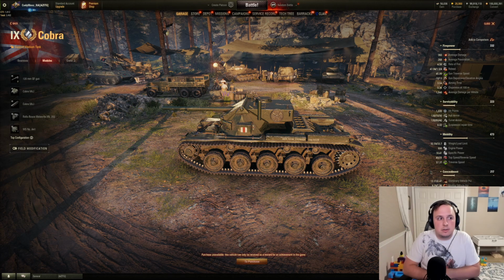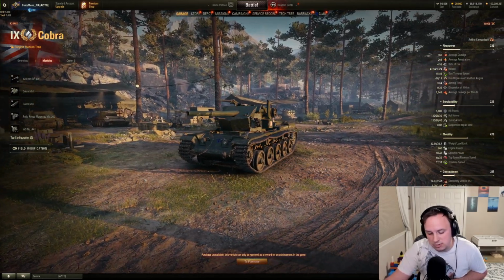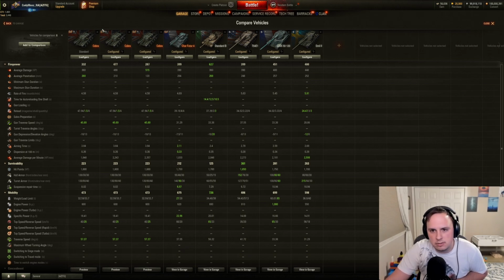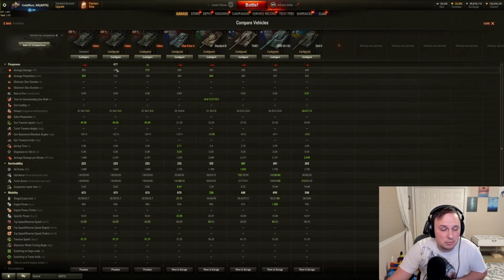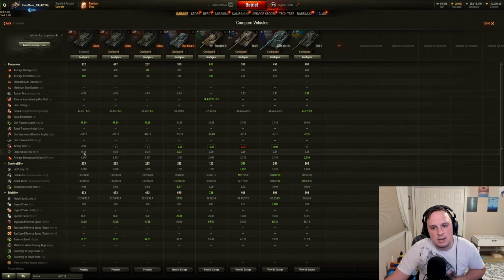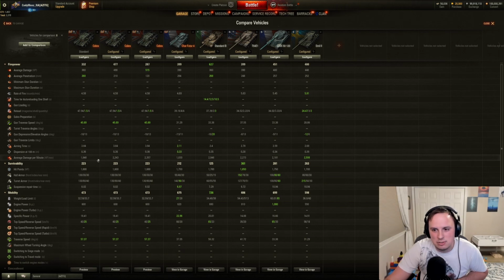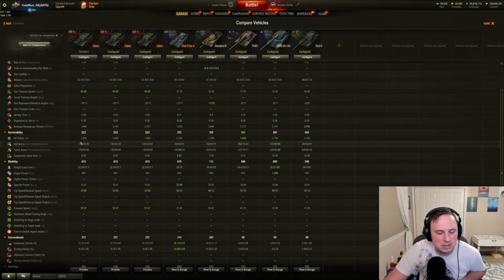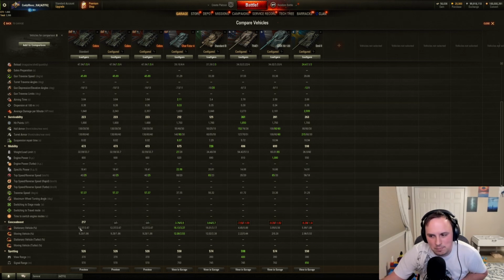Cobra | Pre-Review - Upcoming T9 Battlepass Reward | World of Tanks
Pre-review of the tier 9 Cobra tank which is a tier 9 battle pass reward tank for 2022 due to be first available in June 2022.  Featuring a 4 round auto-loader with HEAT/HESH/HE this beefy medium is a unique threat.